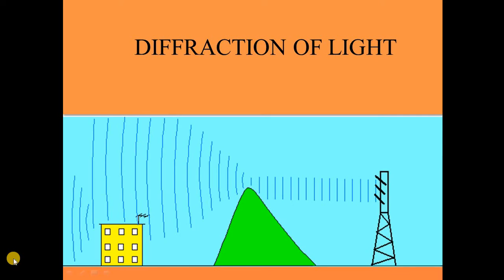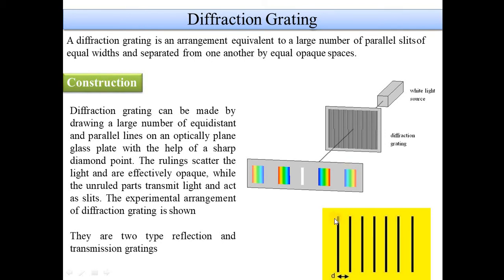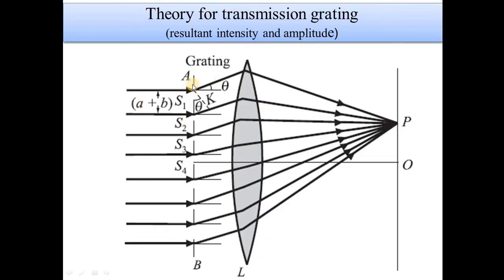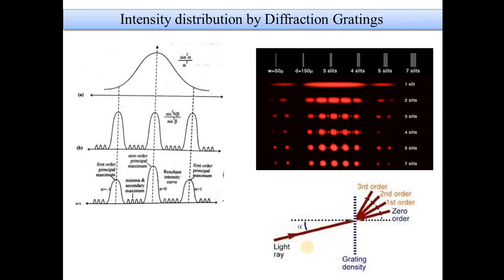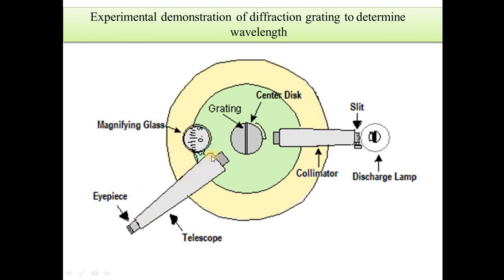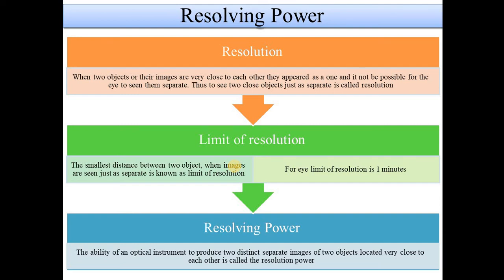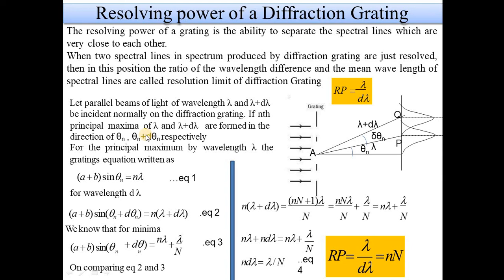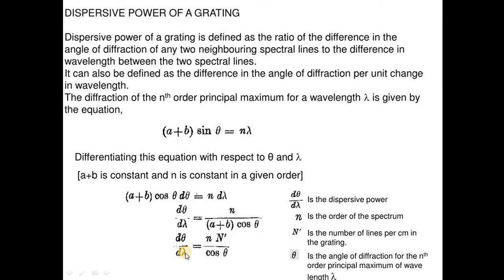DIFFRACTION 3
THEORY OF TRANSMISSION GRATING